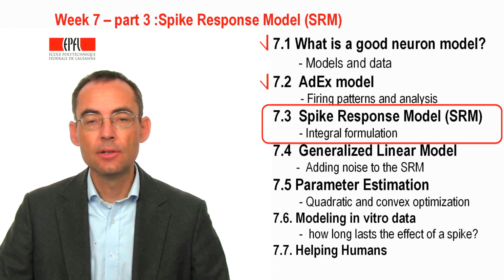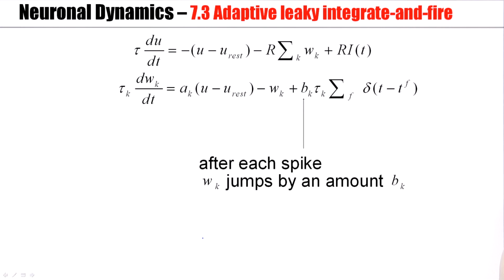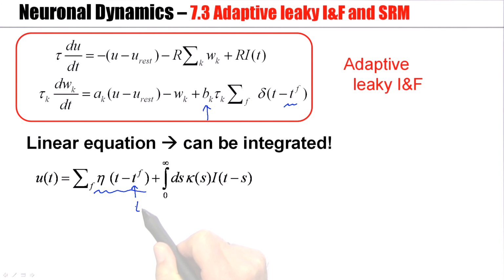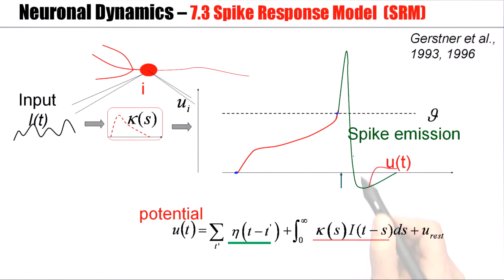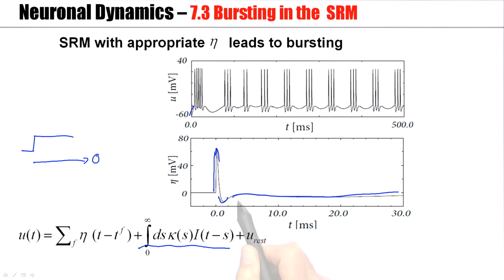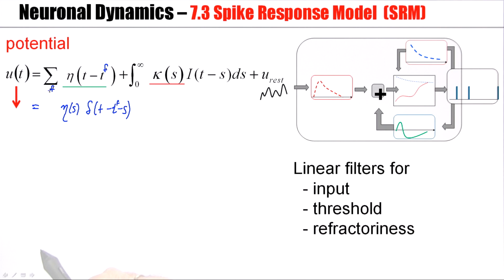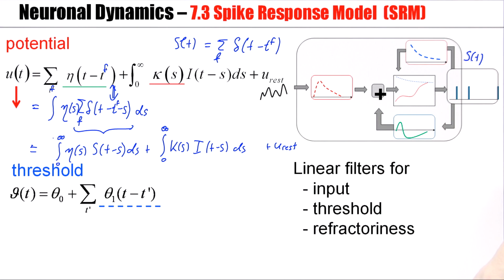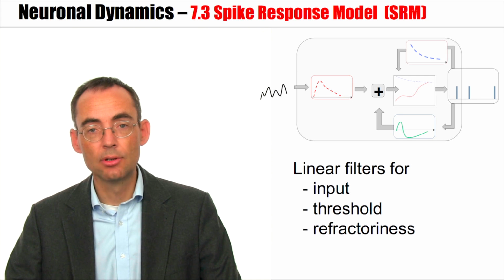7.3 Spike Response Model (SRM)